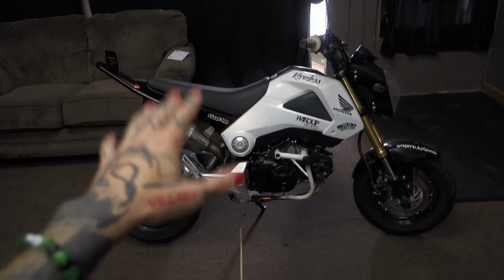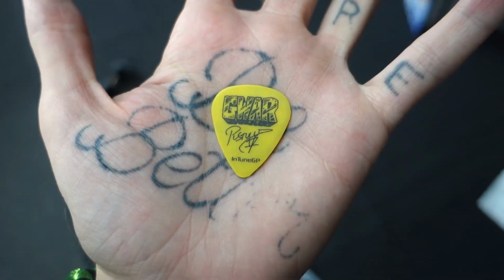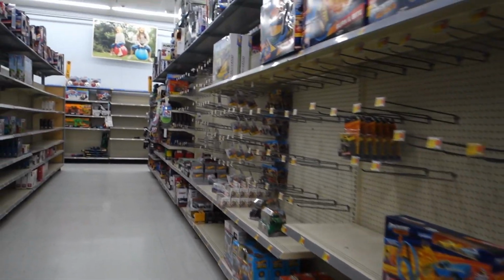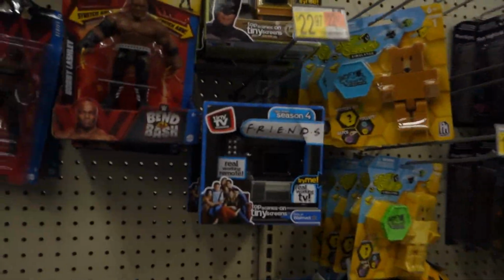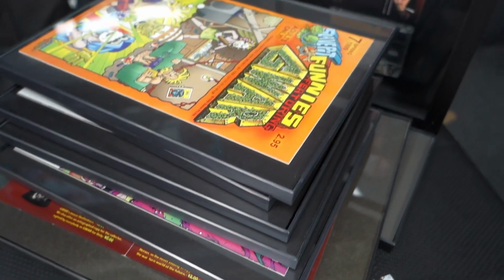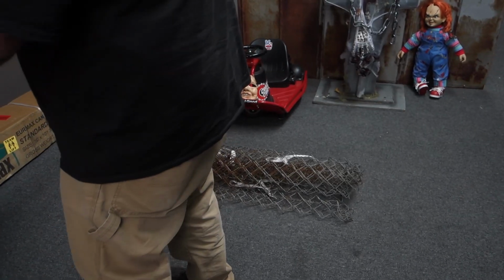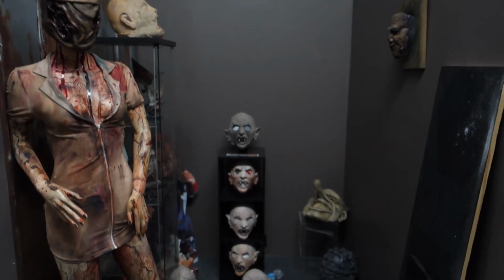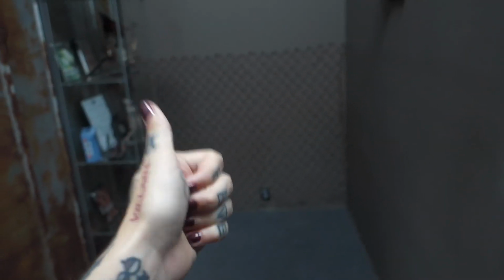Unlocking a NEW Area of the Collection!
Mailing address;

Chillicothe, OH
45601
U.S.